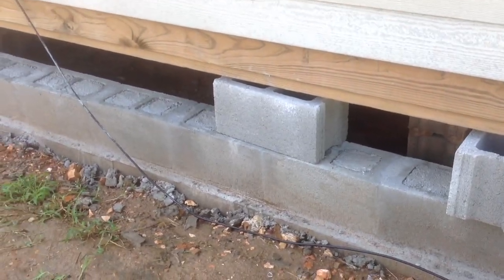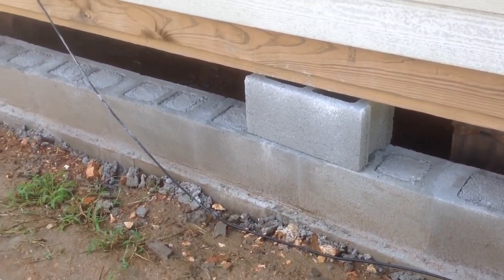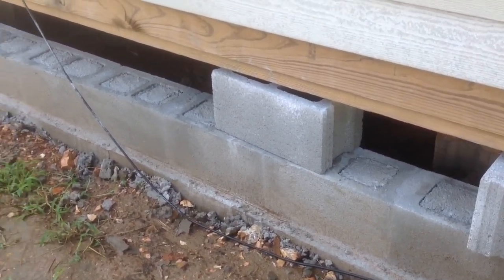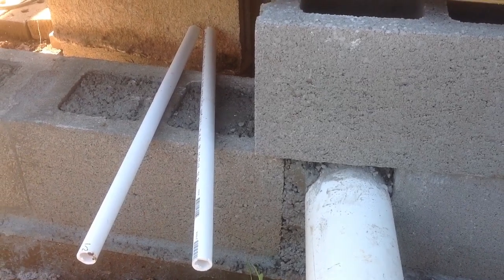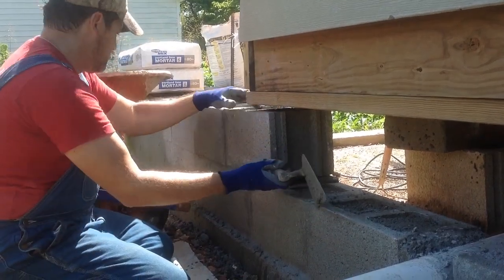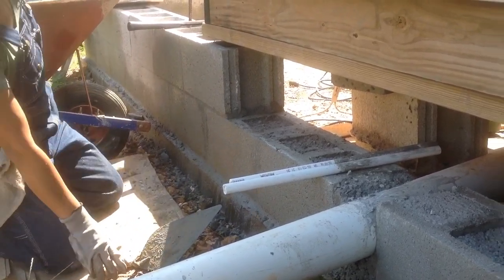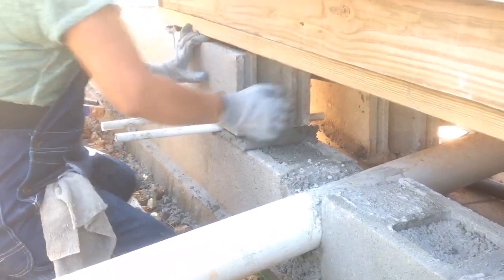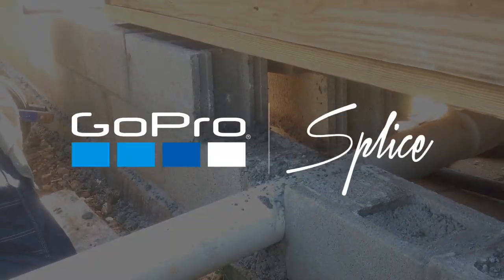DIY: Constructing Concrete/Cinder Block Foundation under Existing House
House or building need a new foundation? Though not easy, it is possible with a little ambition and patience. This video will show you, along with a little trick, how we jacked up a 16 x 16 cabin and constructed a two-block high cinder block foundation. Every structure is different and will need a different set of parameters in order to jack it up squarely and securely. Please consult a professional before doing so.